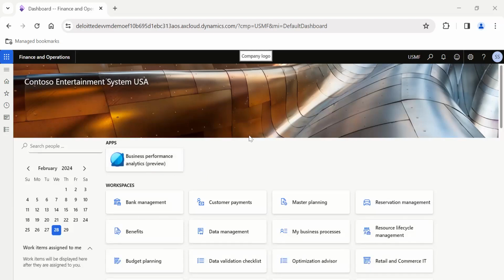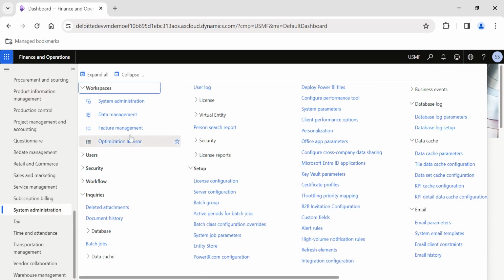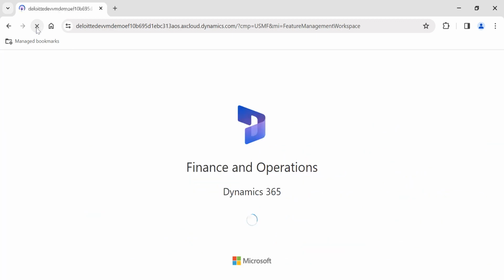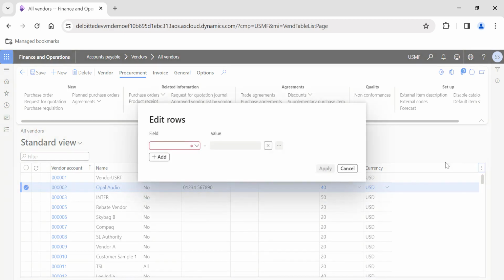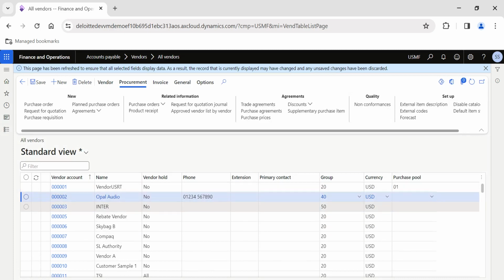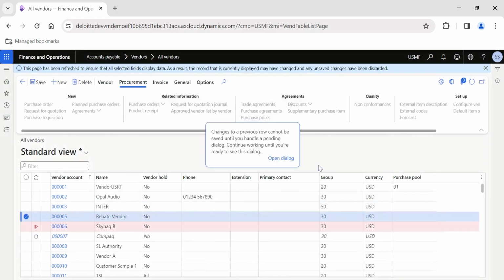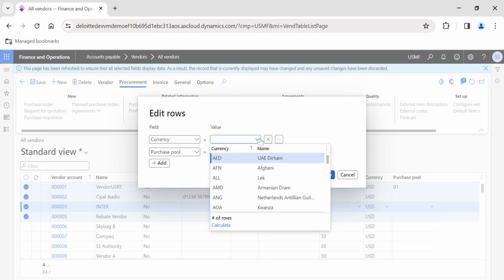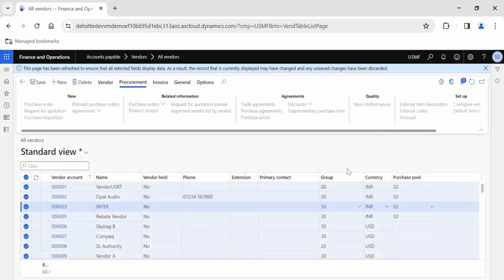Edit 1000 + fields in 5 seconds - Bulk editing in Grids in microsoftdynamics365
In version 10.0.38 and later, users can update multiple selected rows in a single action by using the Bulk editing in grids feature, which can be enabled through Feature management.

To use this feature, follow these steps.

In the grid, select the rows that you want to update.
Select Grid options - Edit selected rows.
In the Edit rows dialog box that appears, select the columns that you want to update, and provide the new values. Only columns that are backed by editable fields in the grid can be selected for update. The Edit rows dialog box defines the order that columns will be updated in (from top to bottom). This order can affect field-level validations that are triggered during the save process. After you've finished specifying the columns and values that you want to update, select Apply.
As when you paste from Excel (as described in the next section), the grid shows the updated contents in italic as a preview of the data changes. Select Discard to cancel the bulk editing or Save to initiate the save process. During the save process, the system uses the Typing ahead of the system save model to submit the updates one row at a time. This approach ensures that all form and field validations are run for each row. Monitor the progress and results of each validation by checking the row status at the beginning of the row.